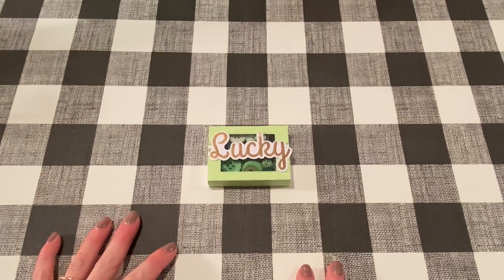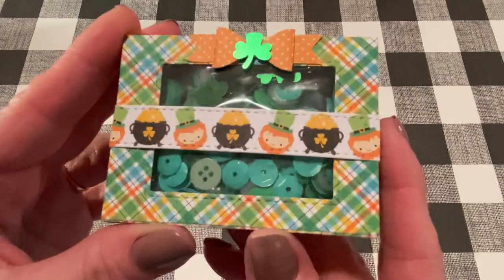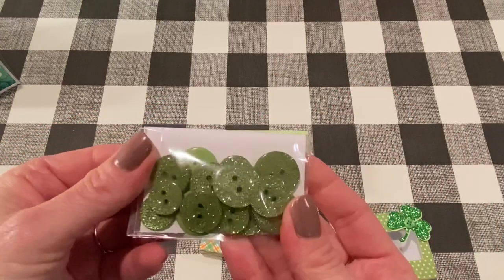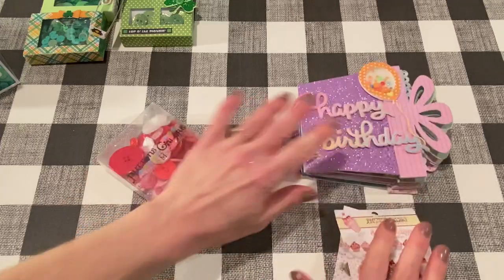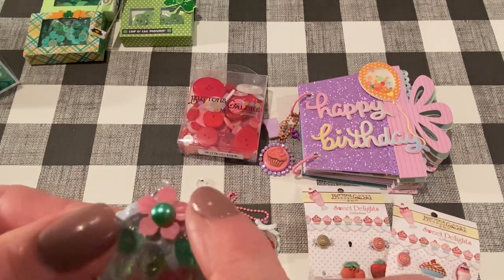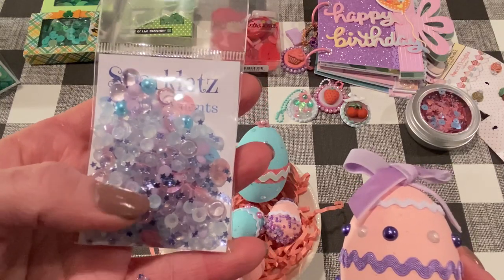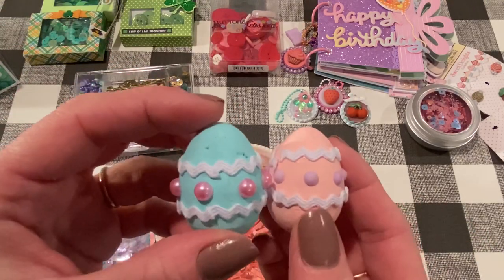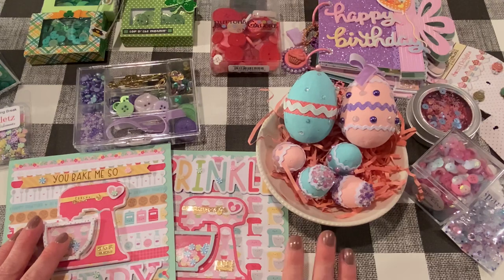Buttons Galore and More design team projects ~ March 2021